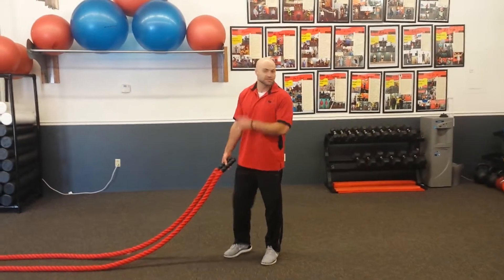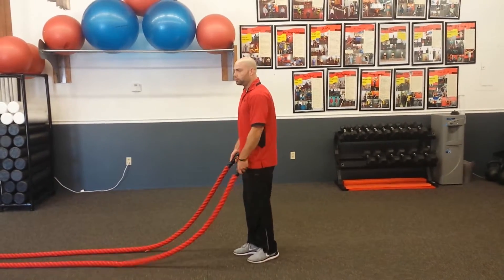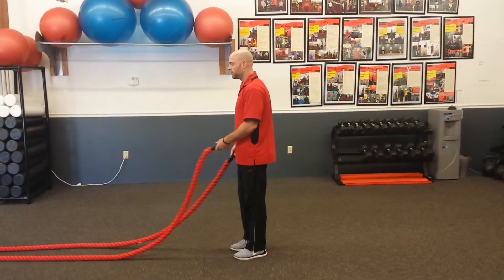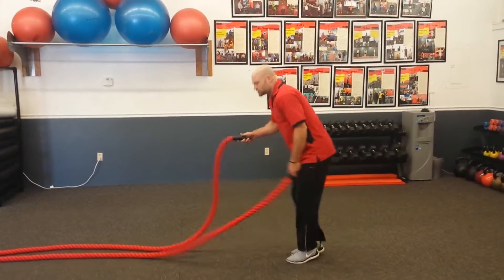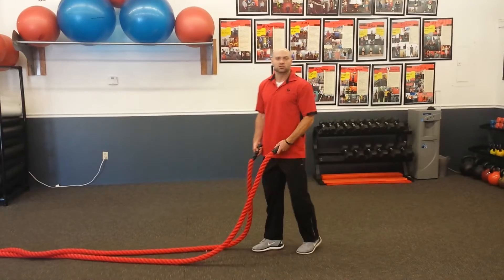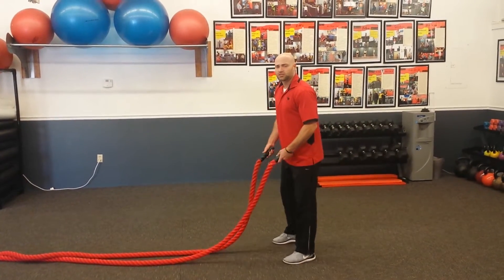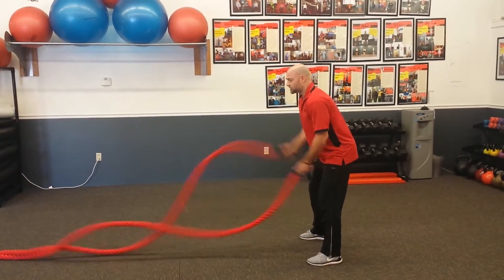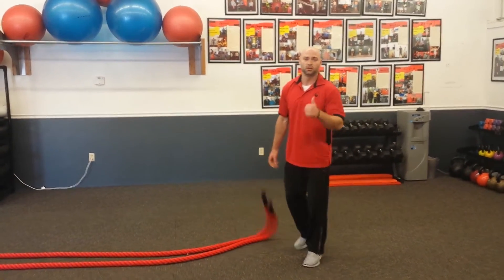Battle Rope: Drum Roll with Reverse Lunge